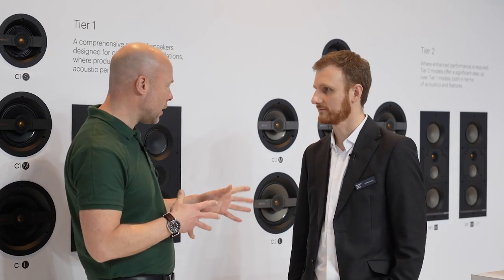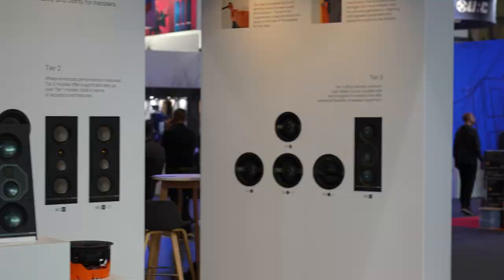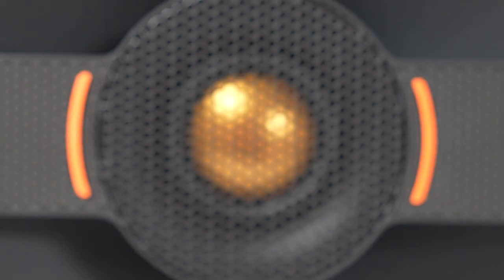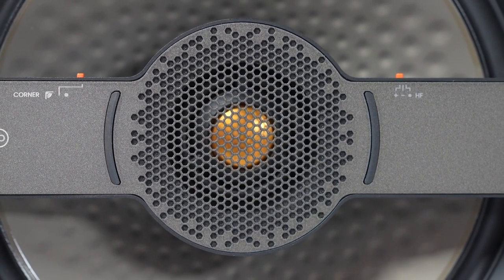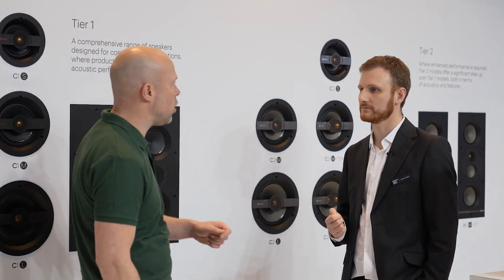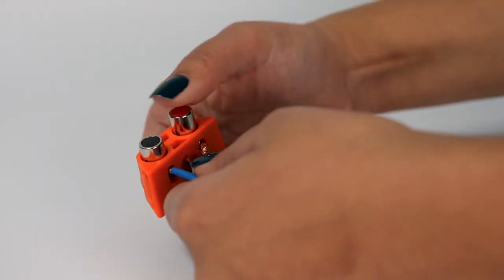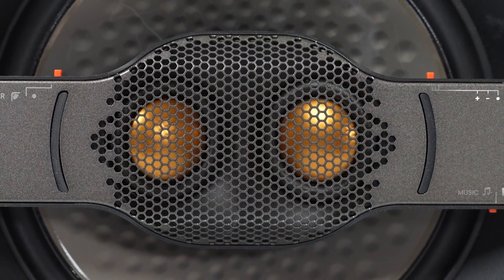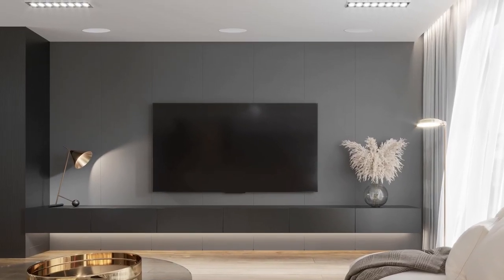Creator Series | ISE 2023 | Monitor Audio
We speak to Monitor Audio Group's Technical Director Michael Hedges about our new Creator Series architectural speakers.